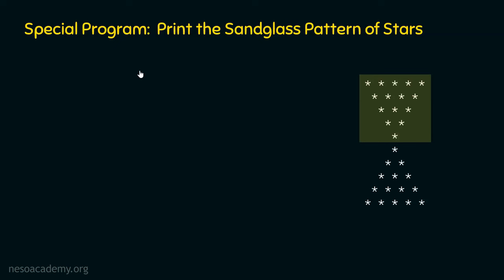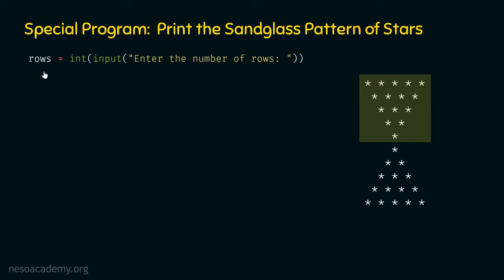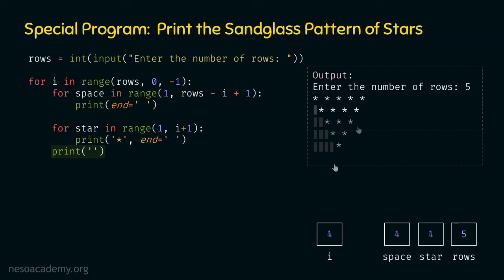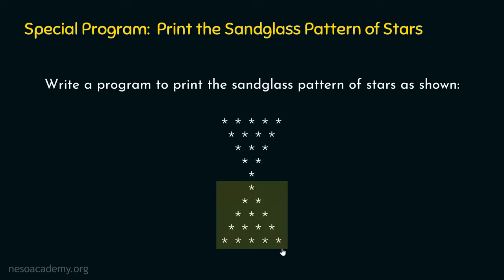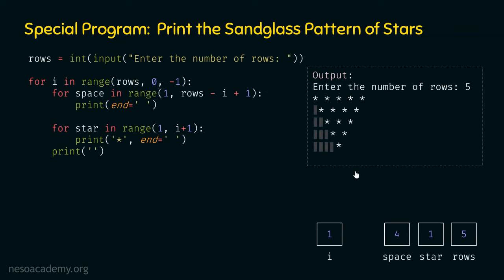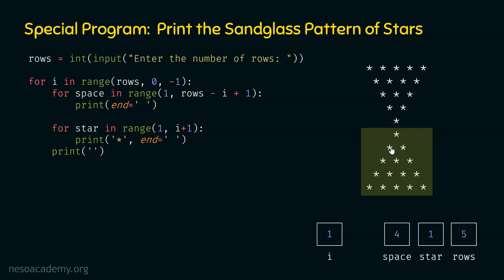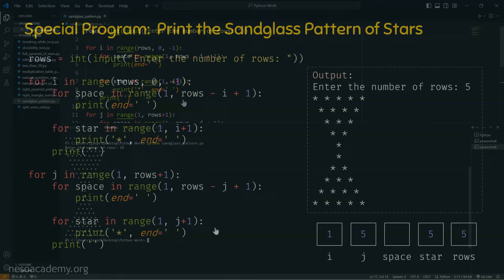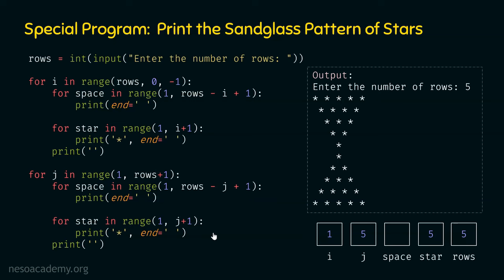Python Special Programs - Sandglass Pattern of Stars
Python Programming: Python Special Programs - Sandglass/Hourglass Pattern of Stars
Topics discussed:
1. Python Program to print the Sandglass Pattern of Stars.